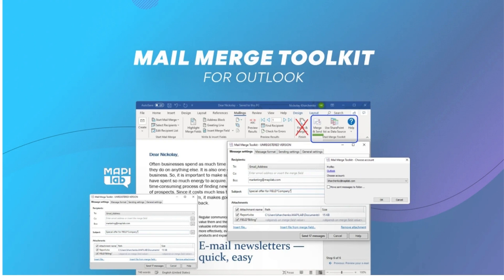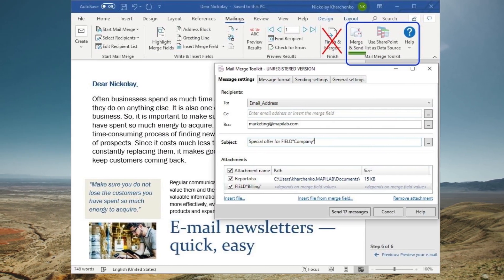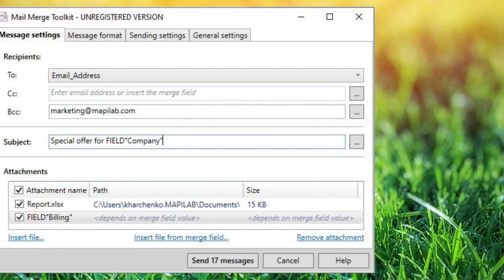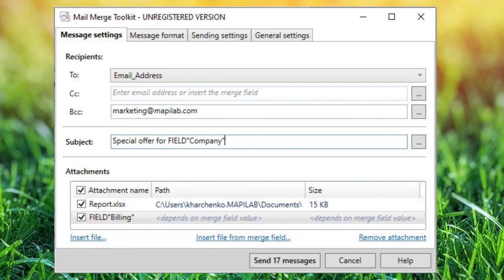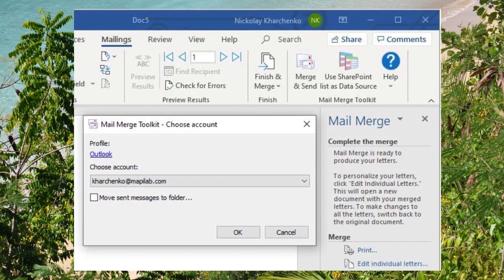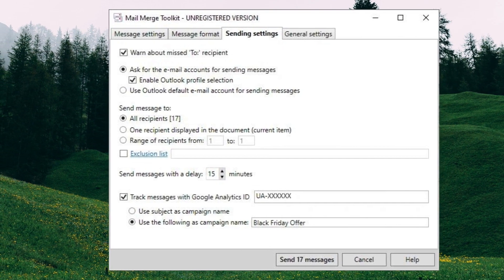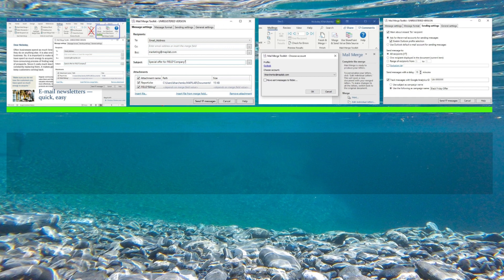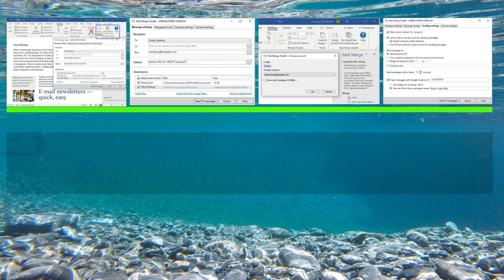Best Email Management Software | Mail Merge Toolkit | Best Software Lifetime Deals | Email Marketing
Mail Merge Toolkit is great for Outlook users who want to avoid Microsoft Office Mail merge limitations. With this tool, you can send messages with attachments, use a personal greeting in a subject, choose a message format, etc. This makes it much easier to customize your messages and get the results you want.

With Mail Merge, you can easily send mass emails to a large group of people with just a few clicks. The toolkit also allows you to customize your emails with individualized messages, which is a great way to personalize your outreach. In addition, the toolkit provides an easy way to track your email campaigns and see which ones are successful.

It has a lot of great features, including the ability to save mail merge templates, which is really handy. It's also easy to use and makes mail merge a breeze. Highly recommend!

This helpful tool can be found at the link given in the description of this video. With Mail Merge Toolkit, you can easily add or remove names from your mailing list, create custom messages for each recipient, and track your results.
To learn more about Mail Merge Toolkit, check the link given in the description of this video.

email marketing,
email management software for outlook,
email management software for law firms,
document and email management software,
email and task management software